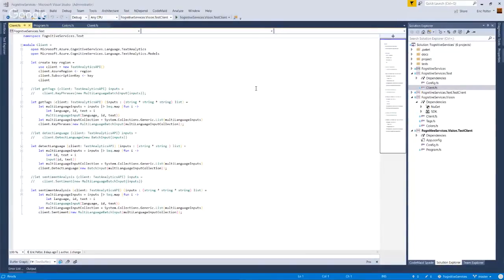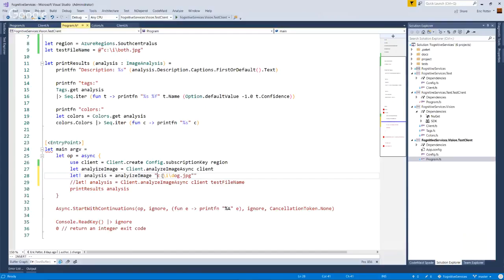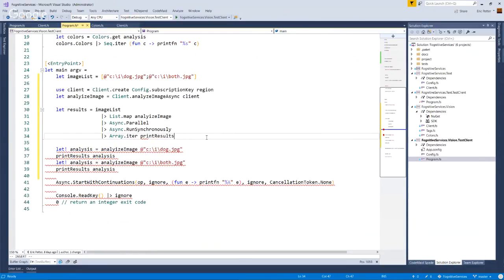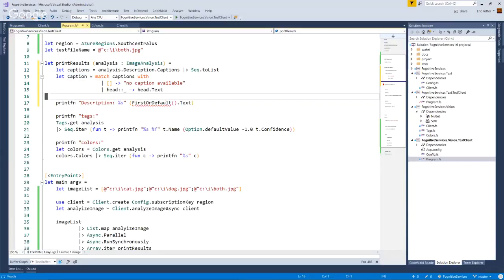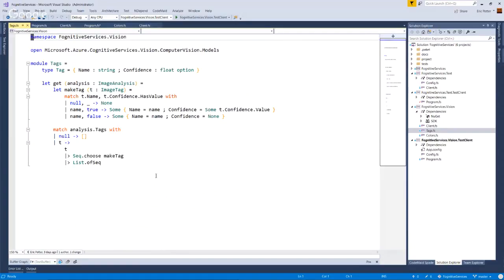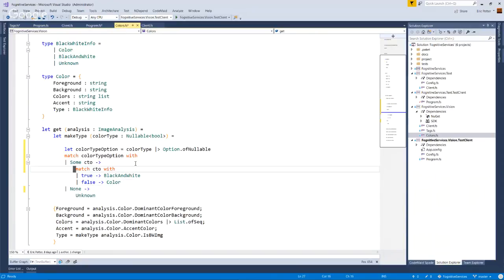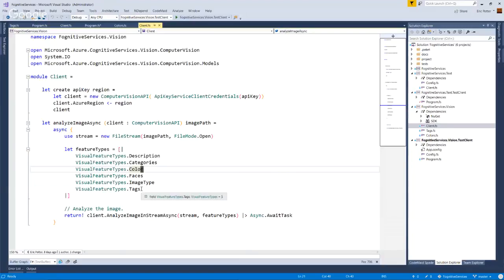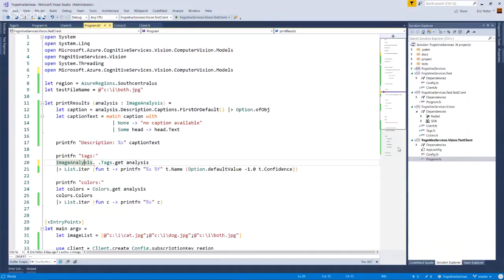Live Coding FognitiveServices with Eric Potter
Live coding session with Eric Potter on FognitiveServices, an F# wrapper around the Cognitive Services API. Eric comes from a primarily C# background.